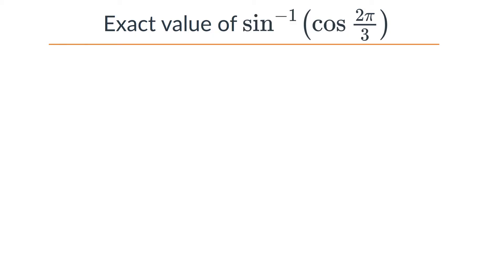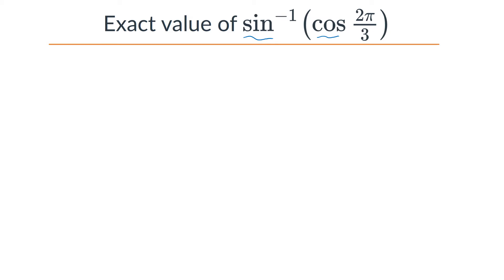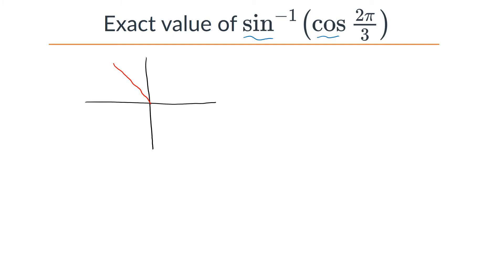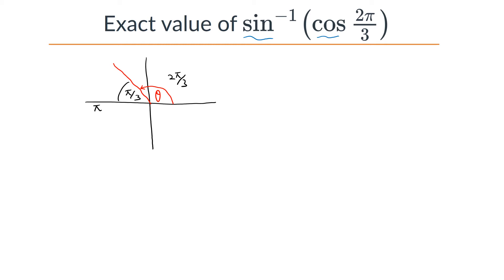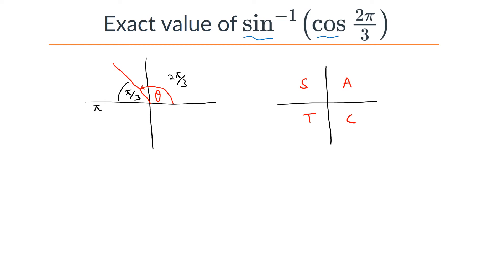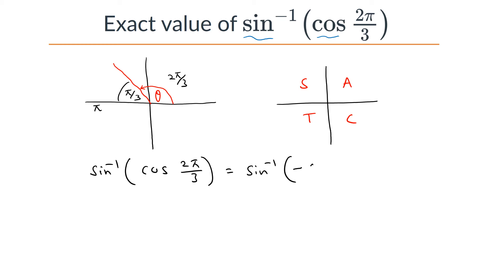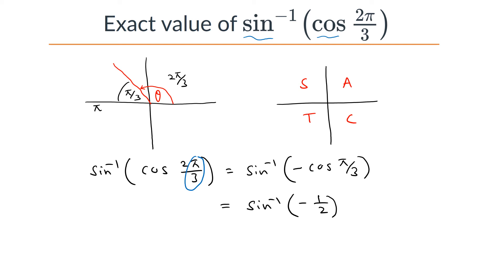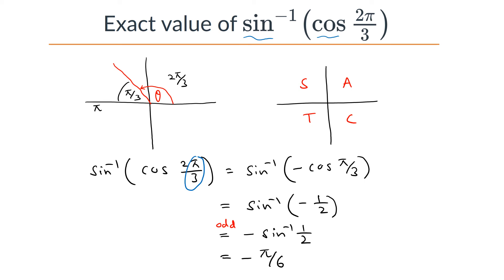Exact Value of sin⁻¹(cos 2π/3 ) | OGE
In this OGE (One Good Example), we find the exact value of sin⁻¹(cos 2π/3 ) using the reference angle method.